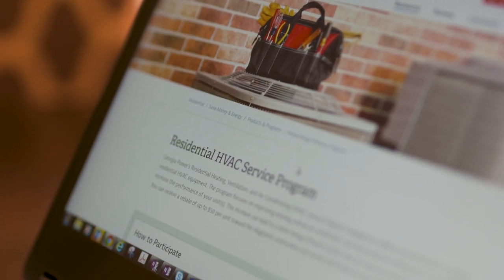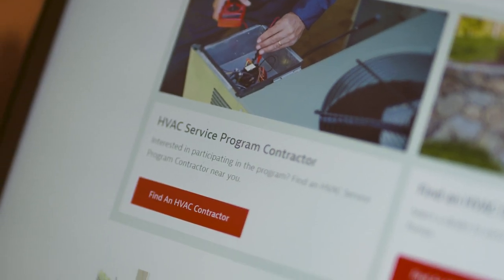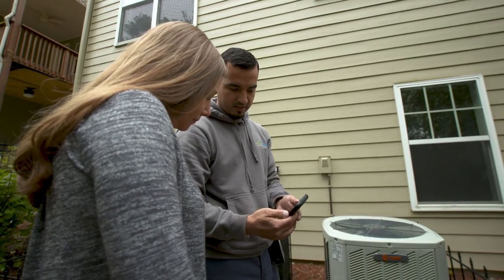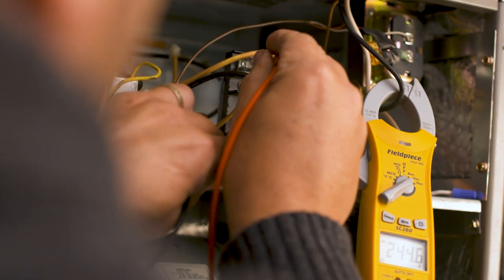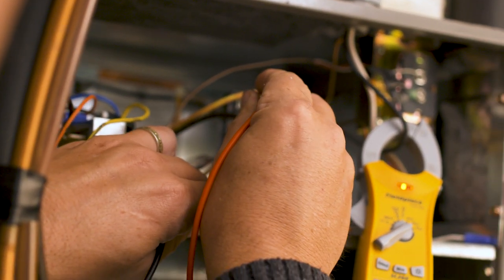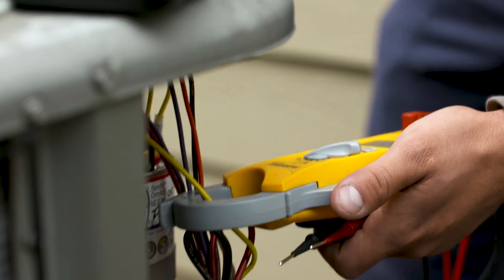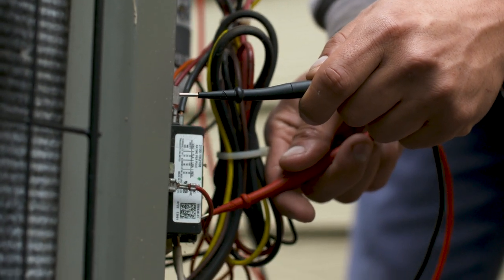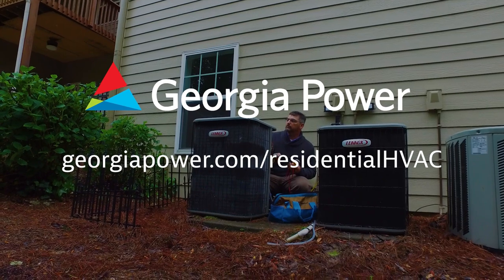The benefits of Georgia Power's residential HVAC Service Program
Georgia Power's Residential Heating, Ventilation, and Air Conditioning (HVAC) Service Program is designed to address the performance of existing residential HVAC equipment. The program focuses on improving existing central air conditioners and heat pumps by offering you an incentive to increase the performance of your unit(s). This increase can lead to a more energy-efficient system that can save you money on your electric bill. You can receive a rebate of up to $50 per unit toward the diagnostic assessment and service performed on your HVAC system. Hear from residential customer, Ursula, and Program Manager, Julie Paul as they explain the benefits of participating in the residential HVAC Service Program.